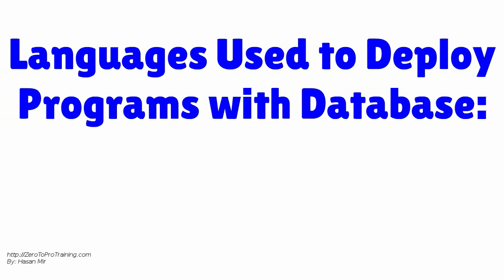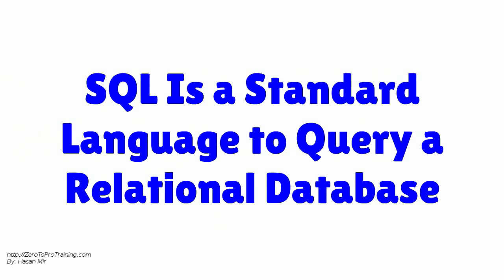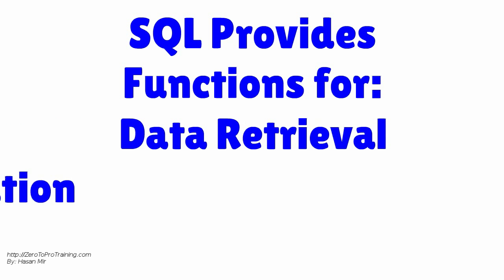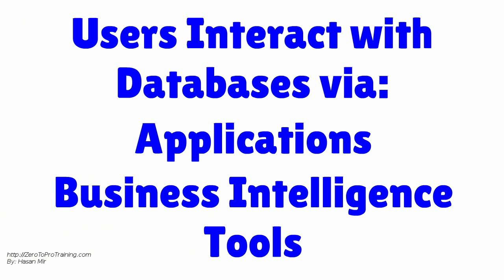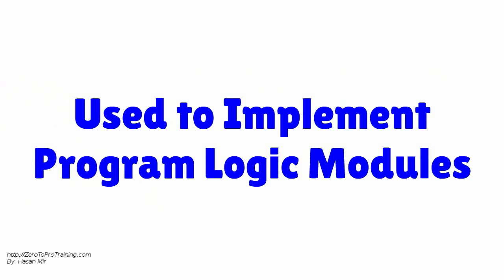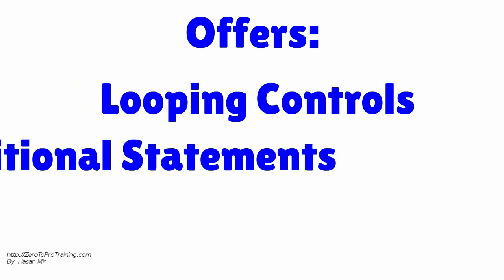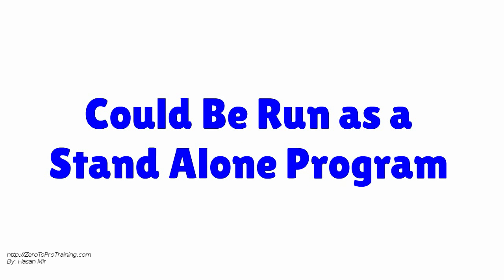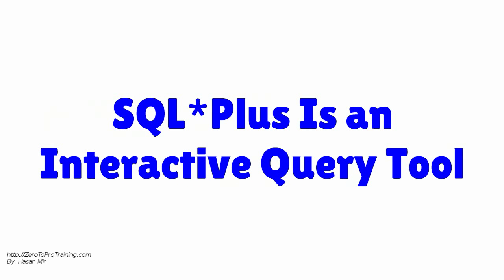Oracle SQL vs PL/SQL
Category: Oracle SQL, Oracle PL/SQL